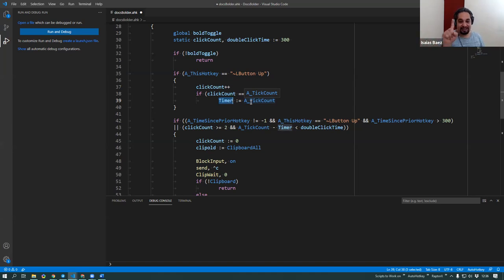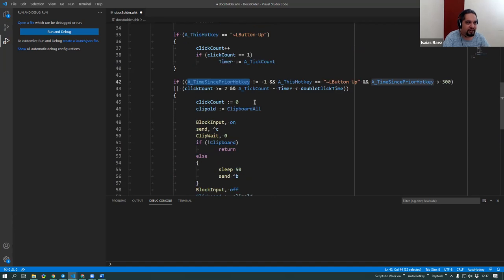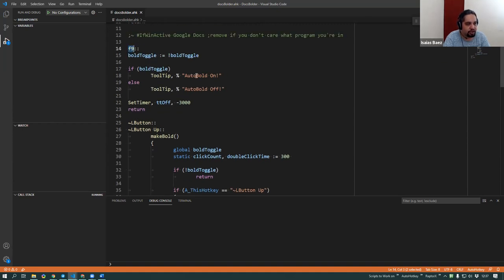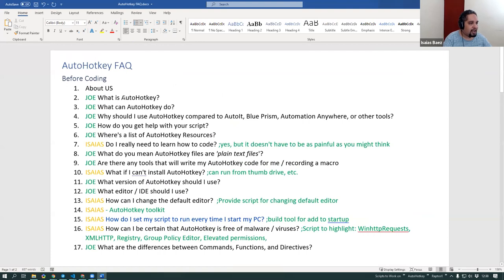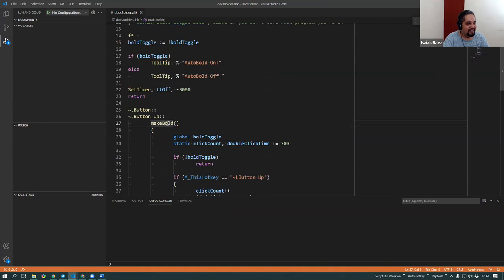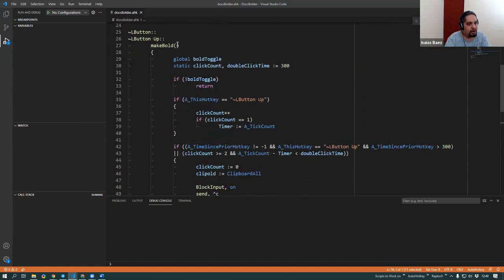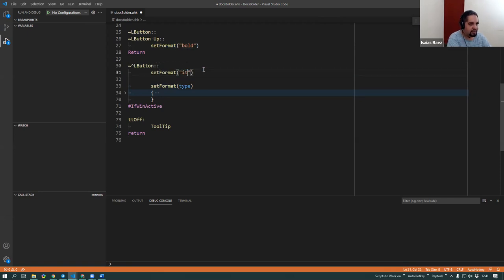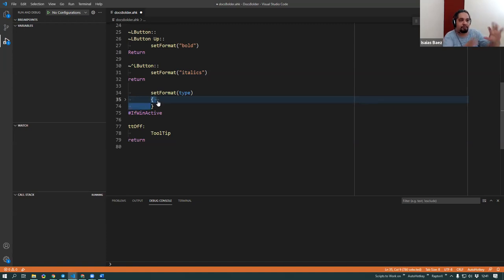Auto bolder- Quickly change the format of what you click / select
Another YouTuber, Curt Jaimungal, also uses AutoHotkey and wanted a tool to quickly bold text if you select it or double-click it.

TLDR: The key idea of the video is to demonstrate a simple and adaptable code that allows users to quickly change the format of selected text without the need for a hard key.

1. 00:00 💡 The speaker discusses a YouTube channel called "Theories of Everything with Kurt" and how they were able to create a tool to quickly bold text in Google Docs, despite encountering some complications.

2. 01:21 💡 The speaker discusses a YouTube channel that offers a simple code to automatically change the format of selected text, making it easy to italicize or underline.

3. 02:14 🕒 Timing clicks is tricky, so the speaker set up a timer to differentiate between double clicks and selecting text, using hotkeys variables to code it.

4. 03:48 💡 The script allows you to quickly toggle bold formatting by using a hotkey, and it works for all programs, including Google Docs.

5. 05:08 📝 Pressing f9 enables the auto bold feature, allowing quick double-clicking to make words bold, and it can be undone, making it a convenient tool for typing and formatting.
 5.1 Pressing f9 enables the auto bold feature, allowing the user to quickly double click on words to make them bold, but it can also be undone, making it a convenient tool for typing and formatting.
 5.2 Instead of using the function "make bold," other functions can be called with different names for formatting purposes.

6. 06:40 💡 The speaker explains how to easily generalize a function by passing a parameter and demonstrates it by modifying the format control function.

7. 08:36 💡 Quickly change the format of what you click/select by adapting it to HTML, grabbing the clipboard, modifying the code once, and using functions.

8. 09:56 💡 This video demonstrates a useful and adaptable example of how to easily change the format of what you click or select without a hard key in less than 100 lines of code.